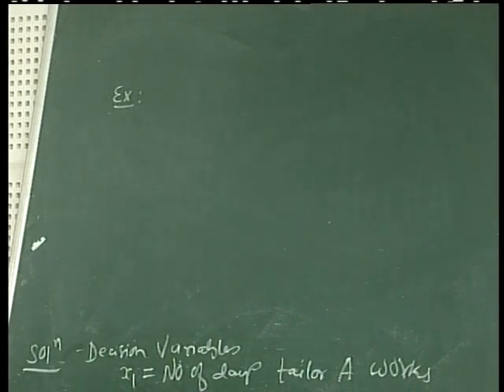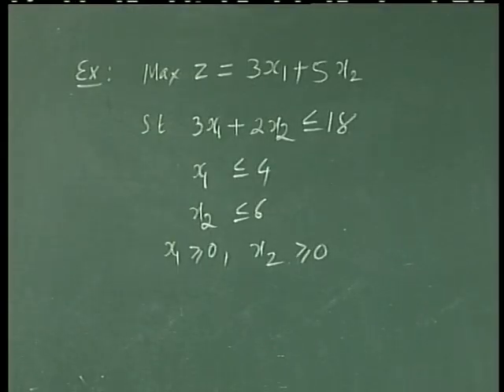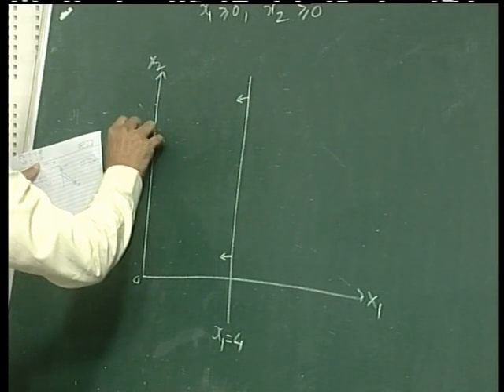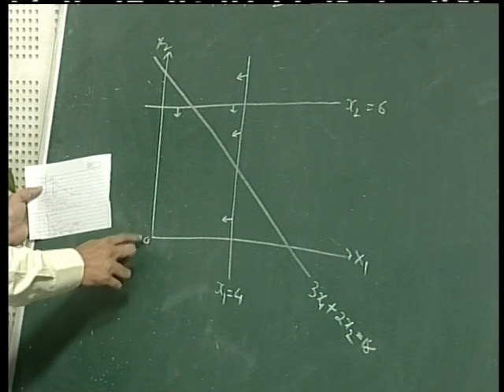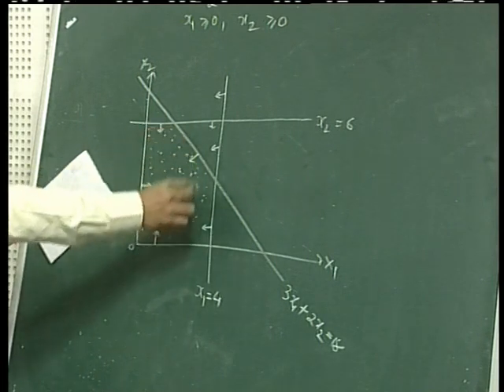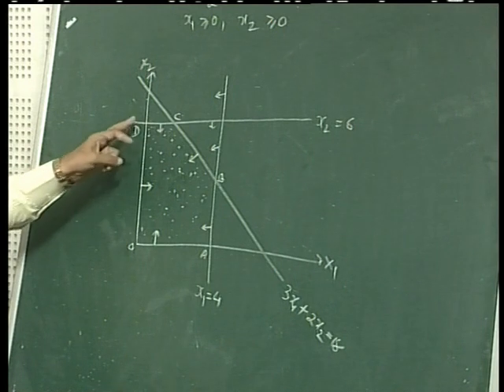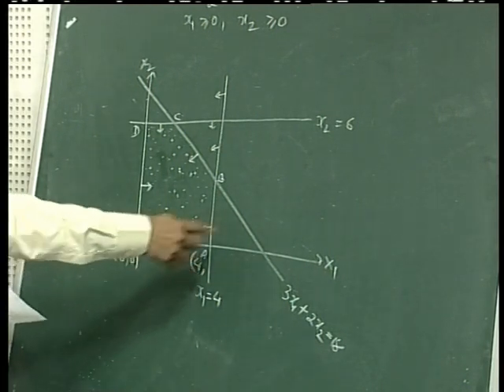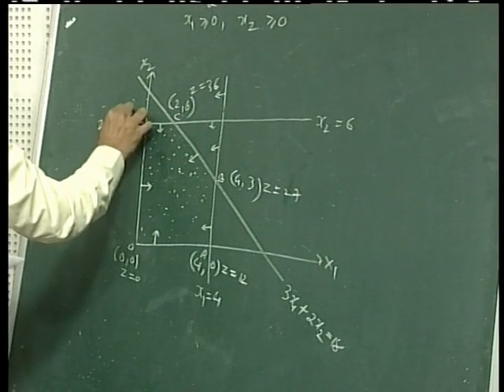LINEAR PROGRAMMING 3